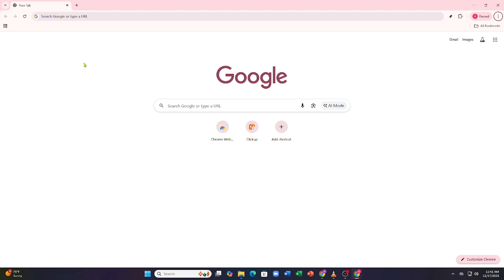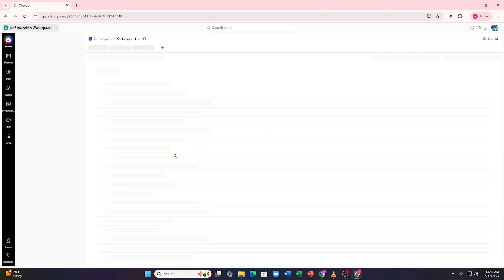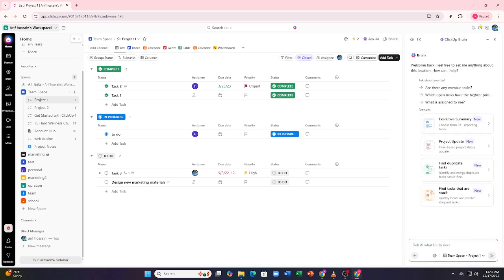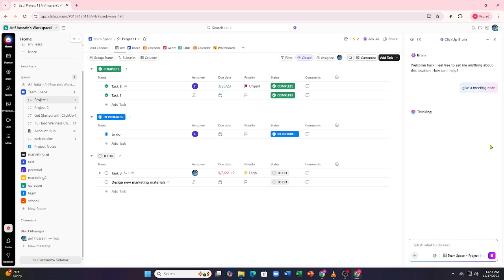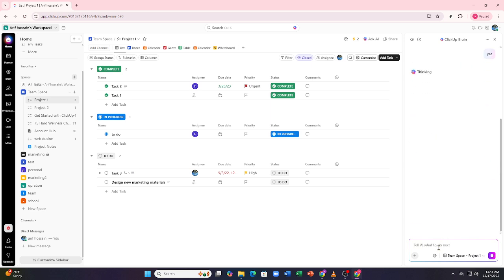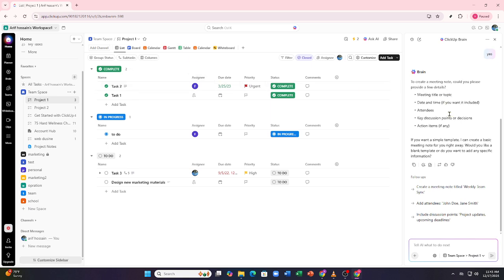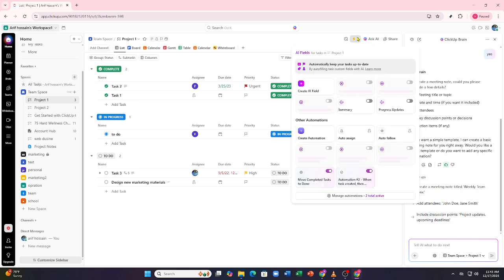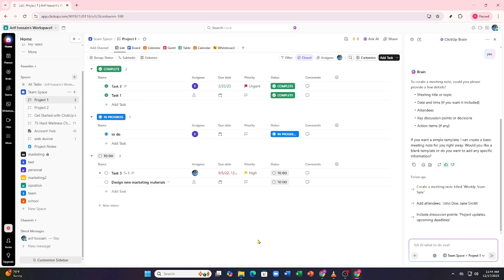How to Use ClickUp AI Features 2026 Full Guide Step by Step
Learn how to use ClickUp AI features in 2026 with this complete step‑by‑step guide. Discover how AI can help automate tasks, generate content, summarize projects, and boost your team’s productivity. Perfect for freelancers, remote teams, startups, and business owners looking to leverage ClickUp AI for smarter workflow management.